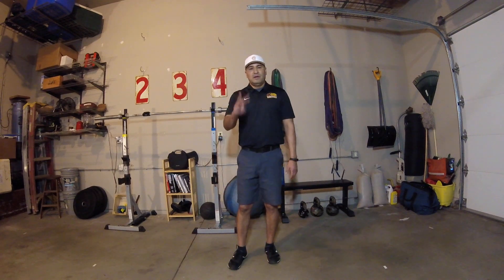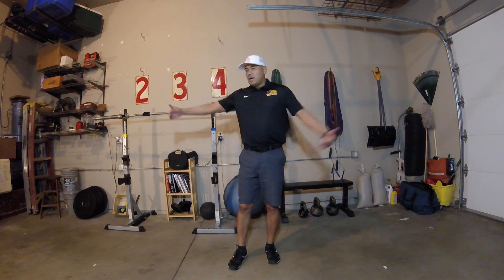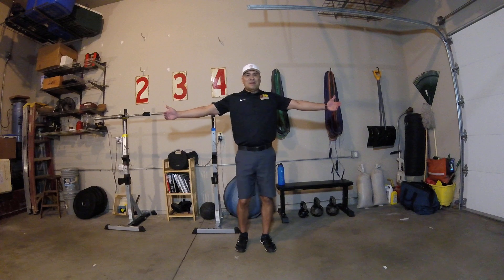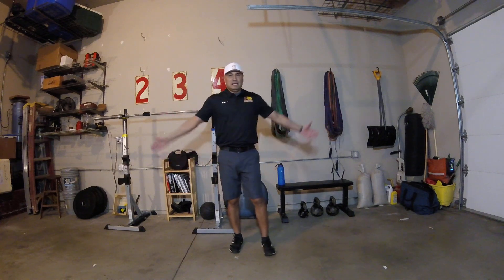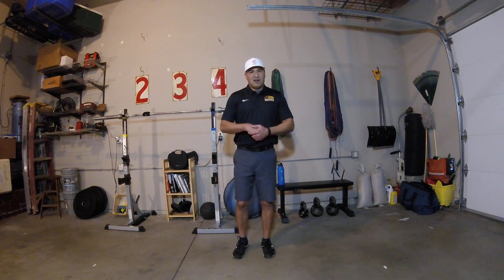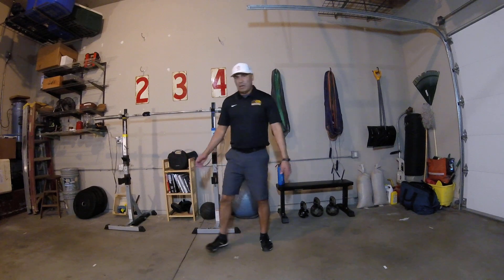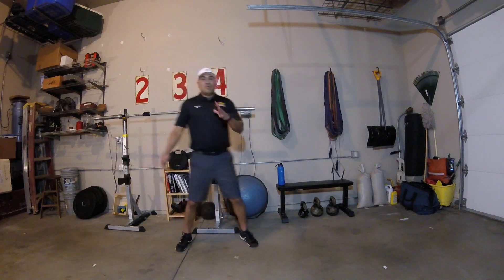Lunge Drills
3 different versions of lunges are the forward, backward and spin move.